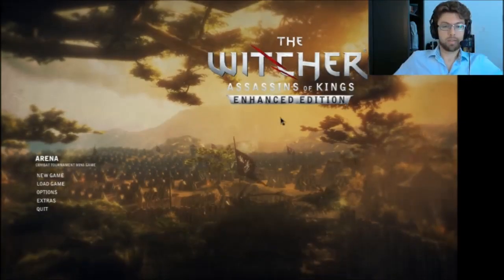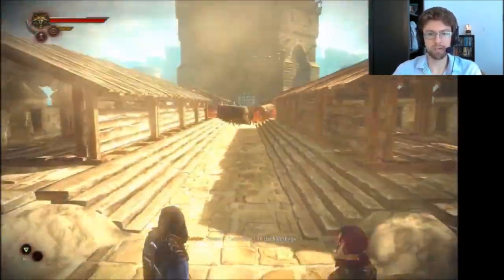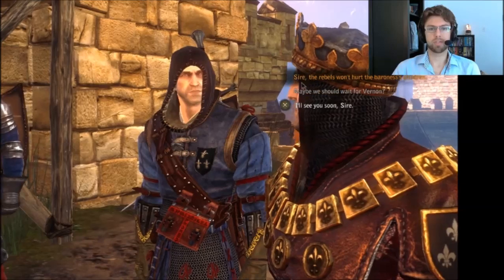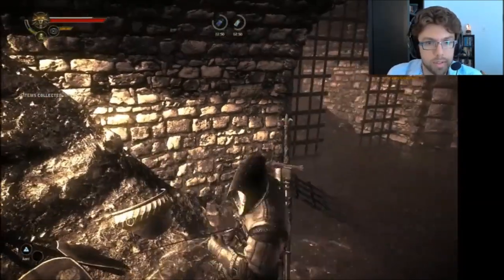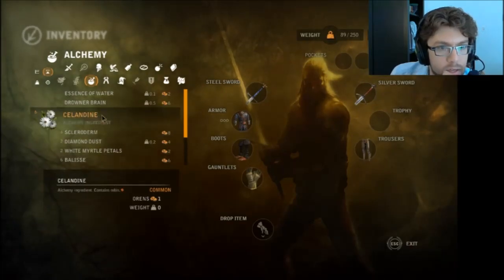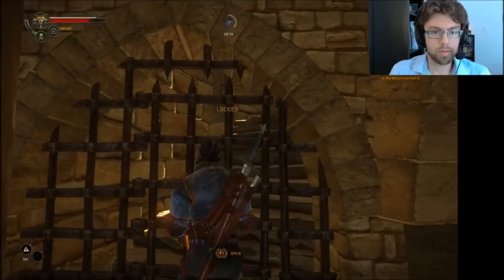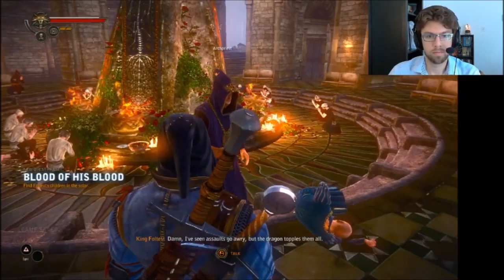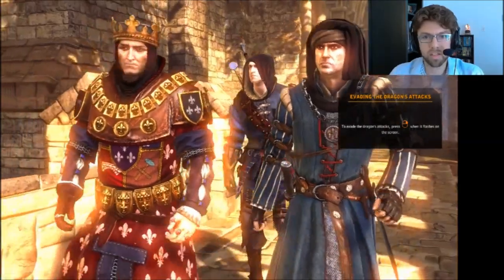A Designer Plays... The Witcher 2! Part 2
I'm Steven Lumpkin, and I'm a Level Designer.  I'm playing through games for fun and analyzing them from a design perspective as I go.  You can buy The Witcher 2: Assassins of Kings (by CDProjekt Red)

I didn't work on this game.  At the time of this video, I'm currently working on Warhammer 40,000: Eternal Crusade.